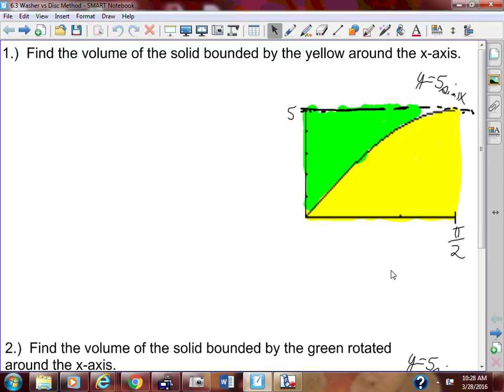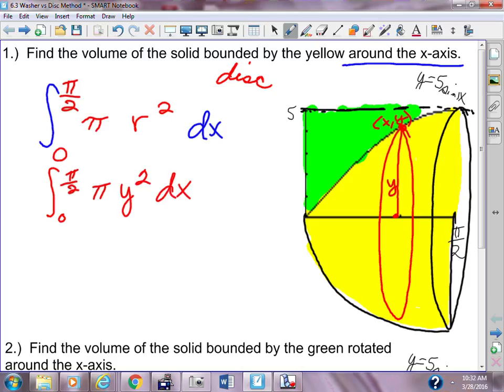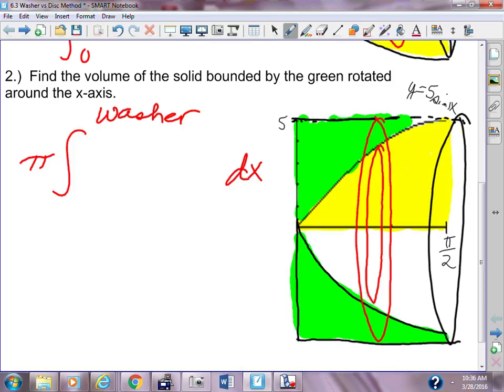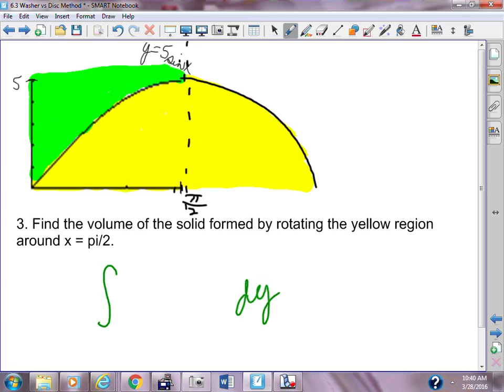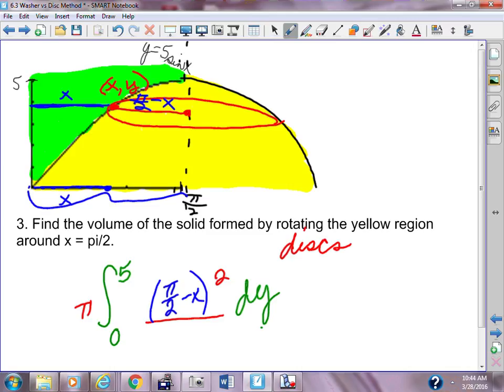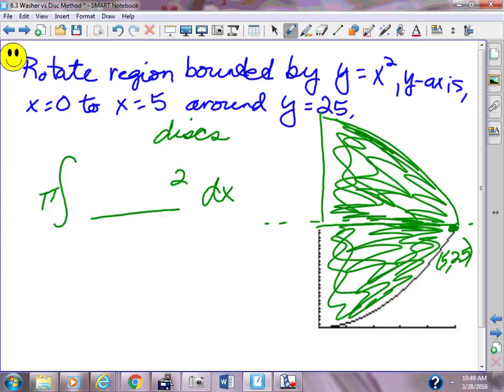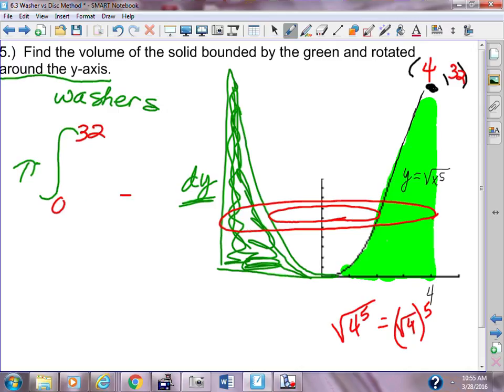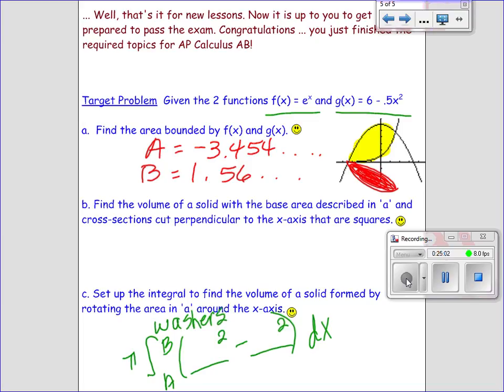6.3 Disc and Washer Method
Finding Volume of Solids found by Revolving Function(s) about an axis